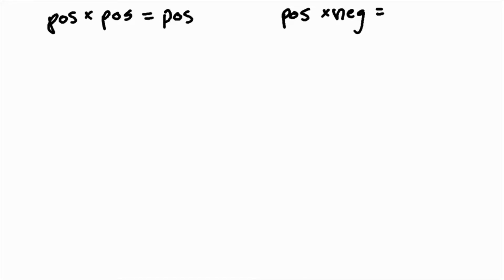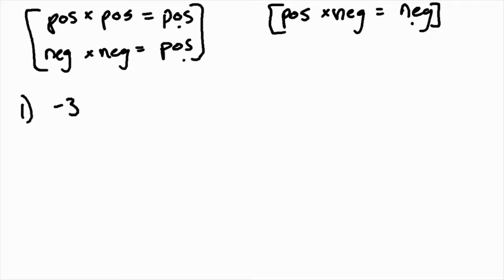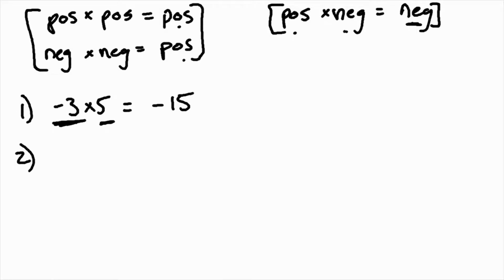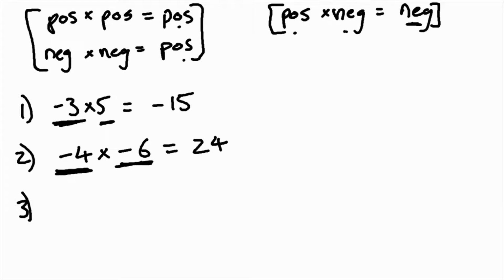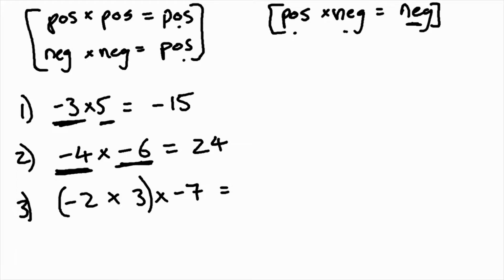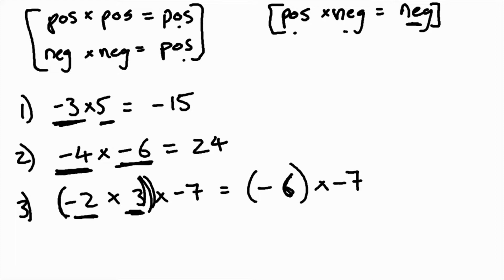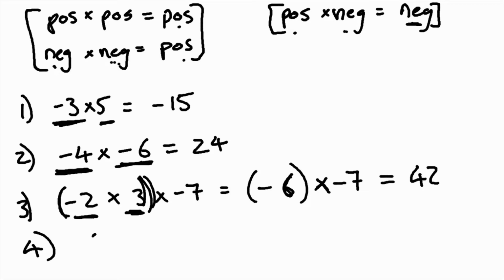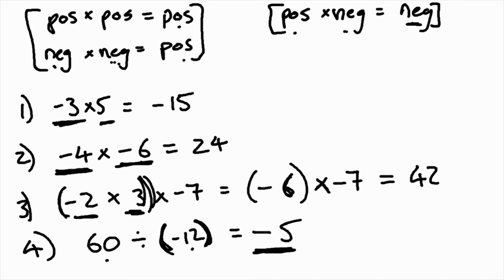Multiplying and dividing positive and negative numbers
This is part one of our videos on multiplying and dividing focusing on positive and negative numbers. This is linked to the GCSE 9-1 specification for the higher paper and works hand in hand with section 1.3 of the AQA textbook.